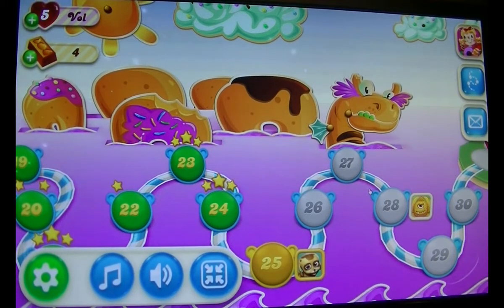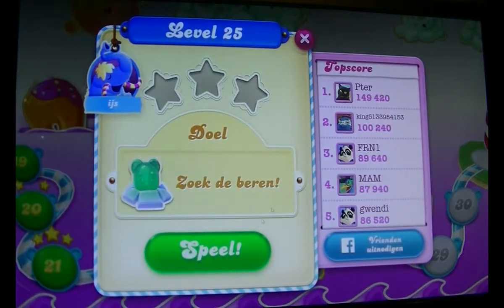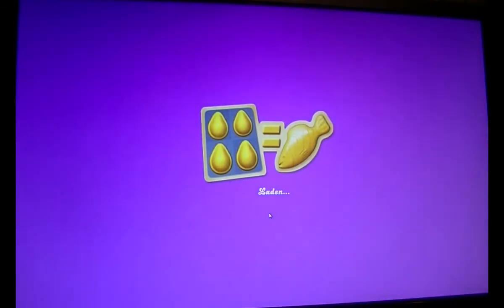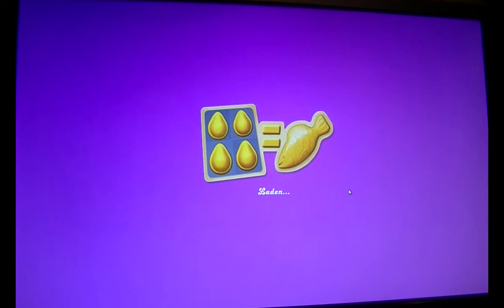Candy Crush Soda Saga, Game Failed To Work.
At least, this wasn't my fault.

Internet CCSS with English commentary. If you enjoyed this video, please leave a like or comment.